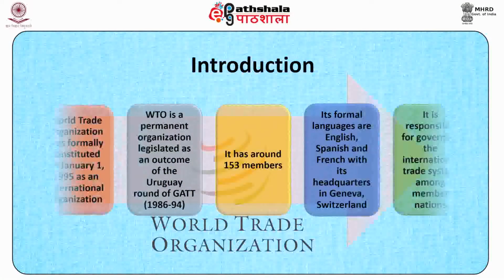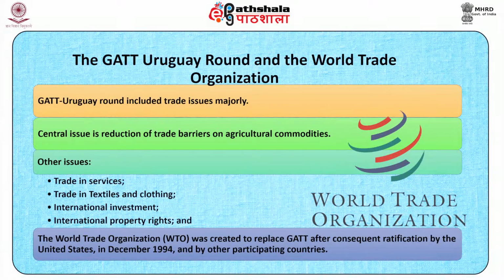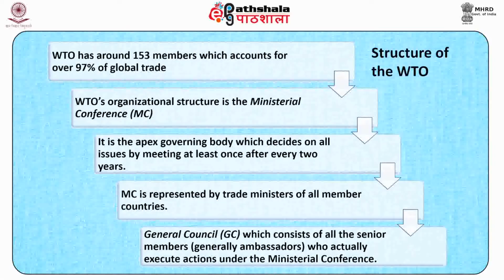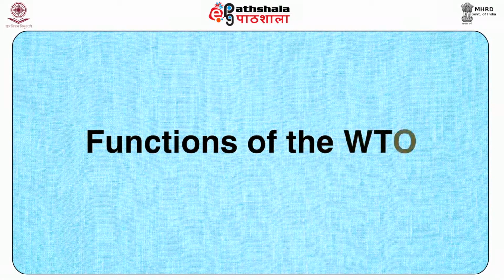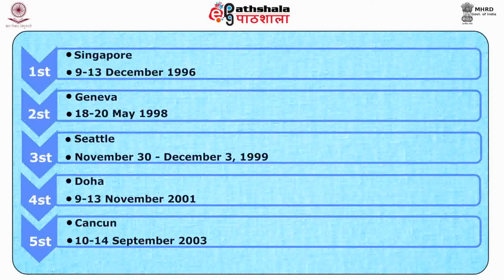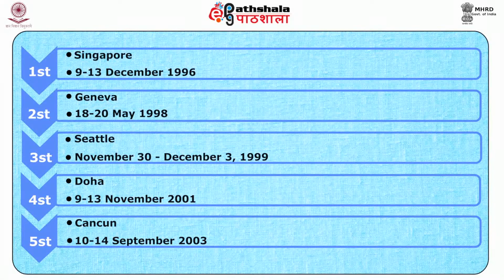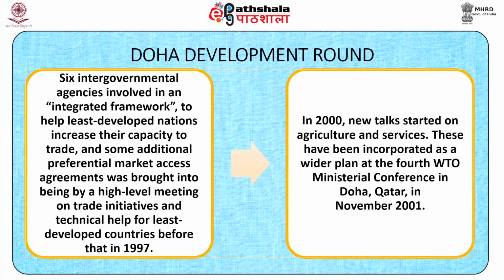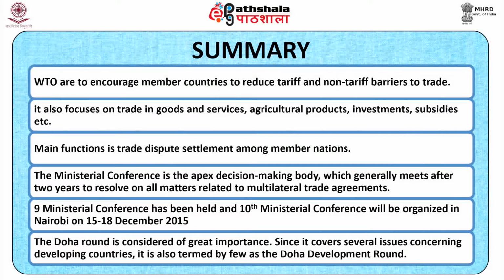09. WTO:Introduction and Ministerial Conferences (BSE)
Module: WTO: Introduction and Ministerial Conferences (BSE)
Content Writer: Mr. Chander Mohan